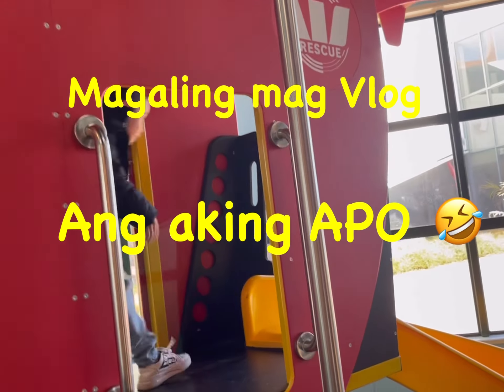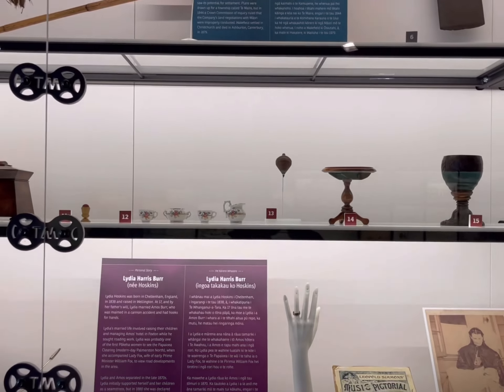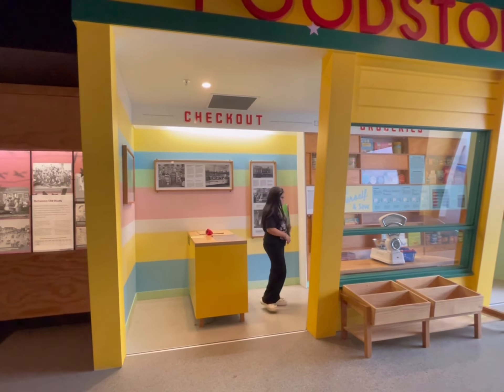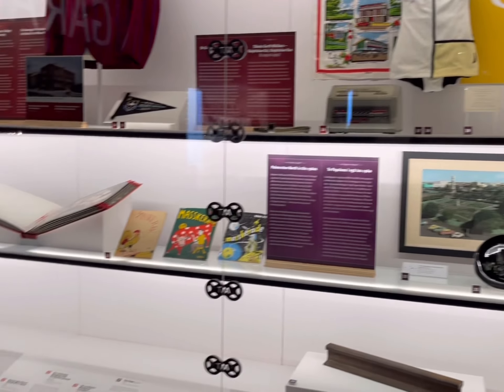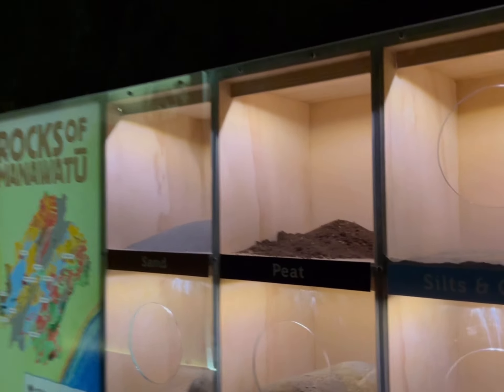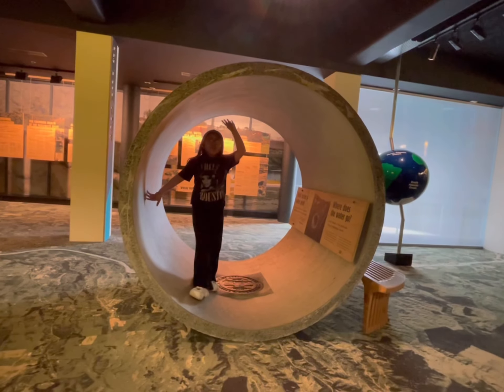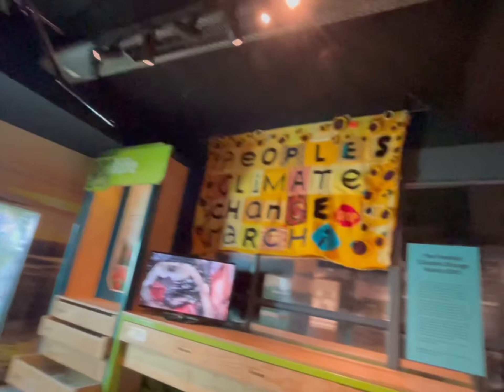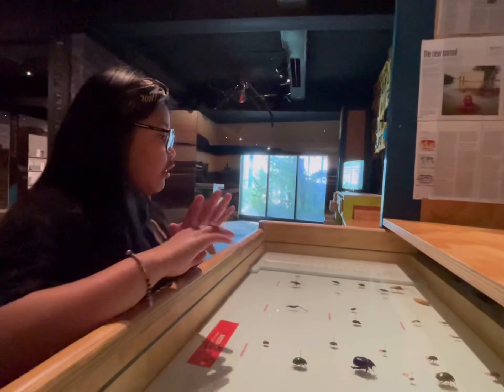Magaling mag VLOG ang APO Ko, Manood Kayo @bchantv173 )